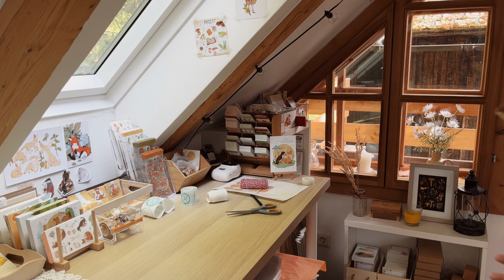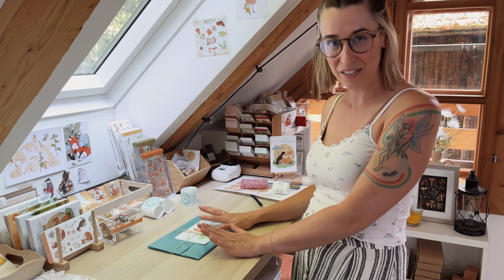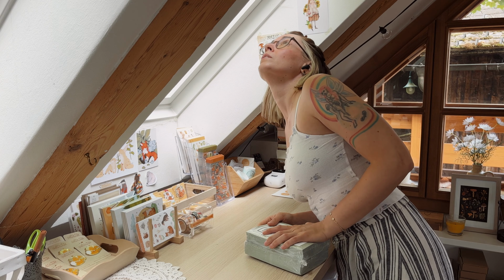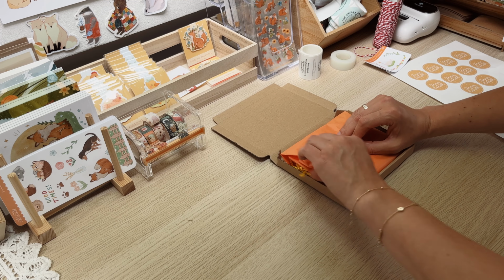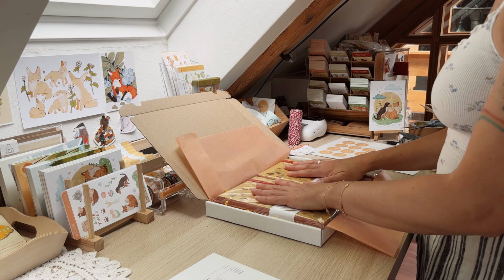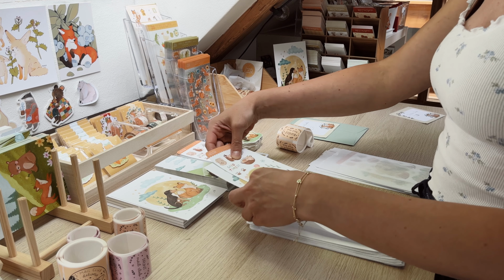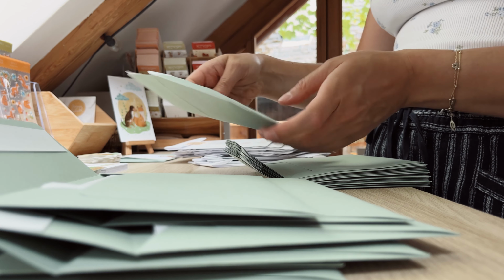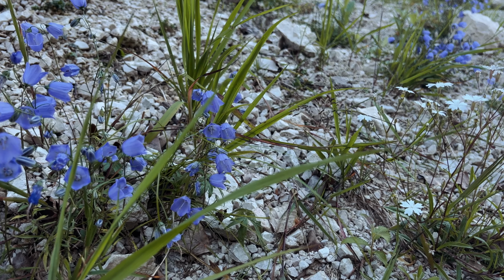Packing Orders & Patreon Mail for my Small Business ✿ ART STUDIO VLOG 26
A week of packing orders and Patreon Mail as an illustrator and small business owner!
It´s my first week back in the art studio after my holiday :)

Love,
Anna

✿ MY SHOP ✿
Check it out for cute stationery and stickers! 🦊

👉🏼 LEARN HOW TO DRAW & ART BIZ through my monthly Drawing Guides and How-To Articles + digital downloads, secret sketches, and HAPPY MAIL!

 ✦ supplies I use for my business ✦
The Vinyl I use:
Cutting Machine
Sticker Paper for Die Cut Stickers
Prints Paper

00:00 Intro
00:34 Chatty Update
02:37 Unboxing Mail from a Patron
05:32 Packing Orders
08:43 A short walk in the mountains
09:05 Packing Patreon Mail Club
11:37 Drawing in the garden